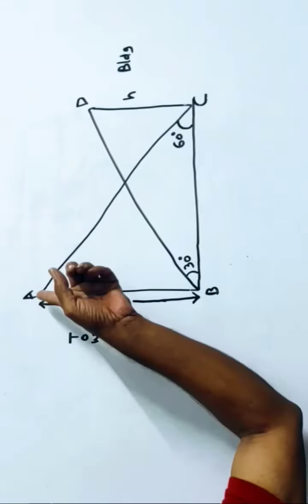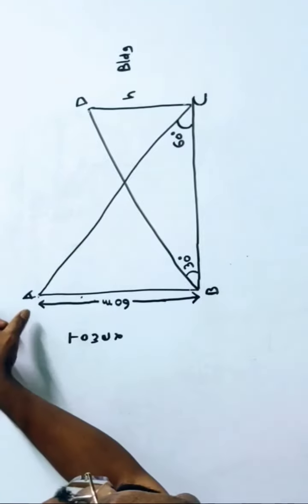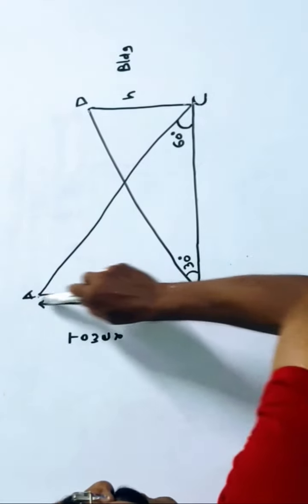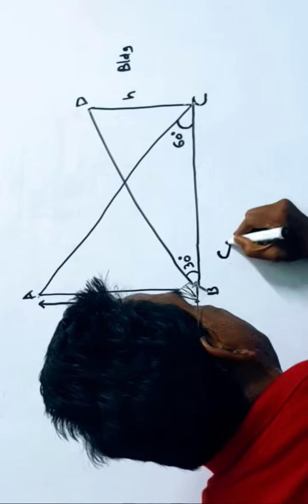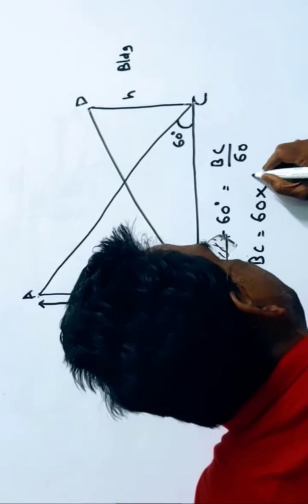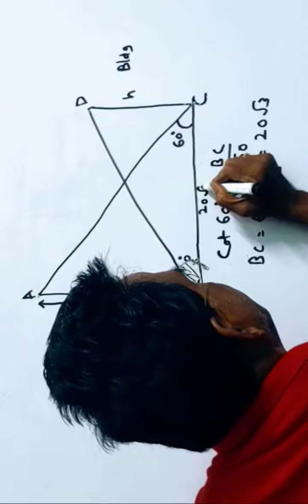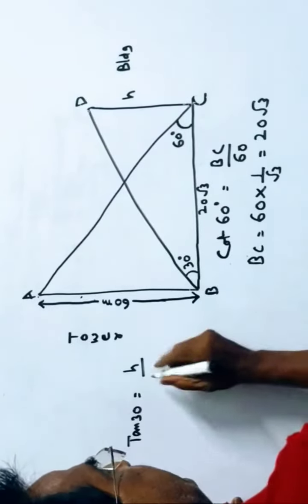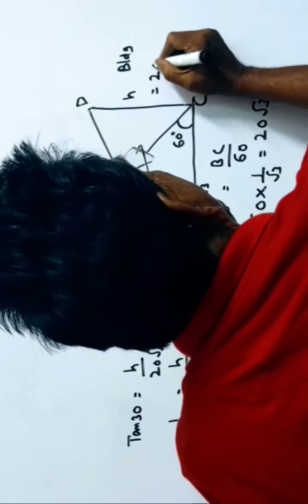The angle of elevation of the top of a bldg. from the foot of the tower...